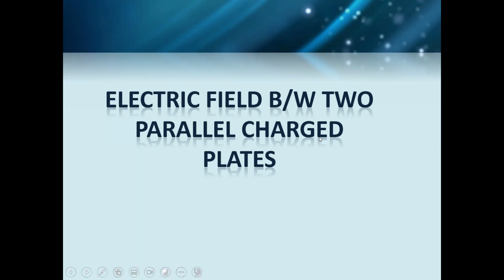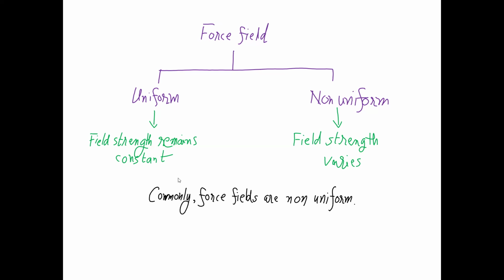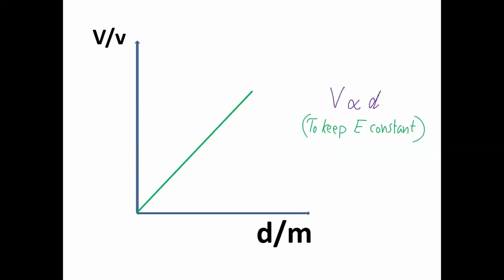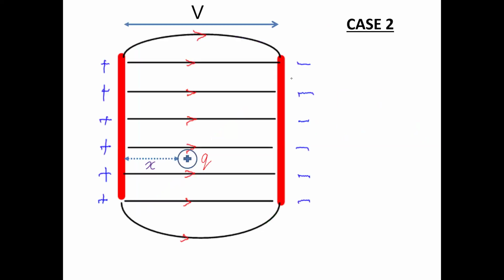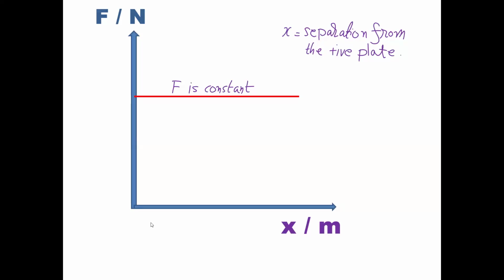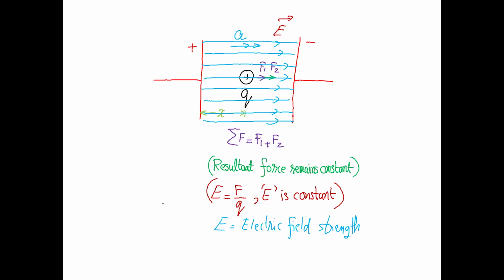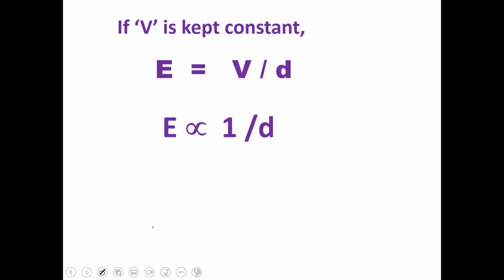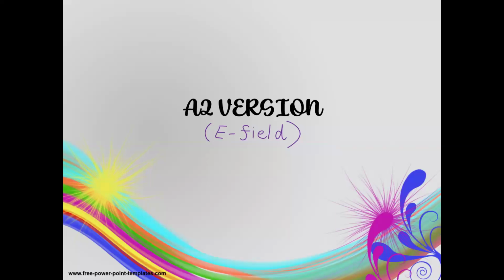Electric Field A2 physics - lecture 02